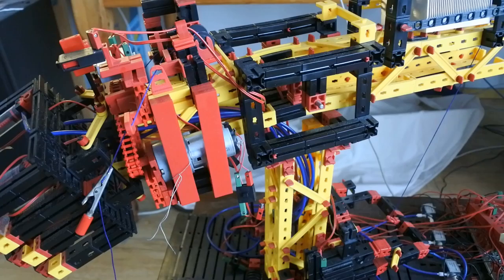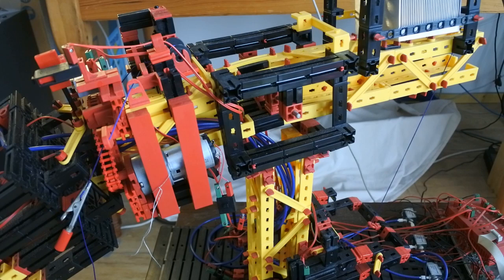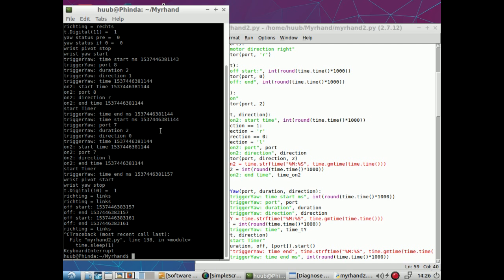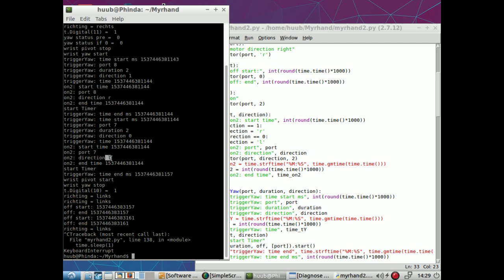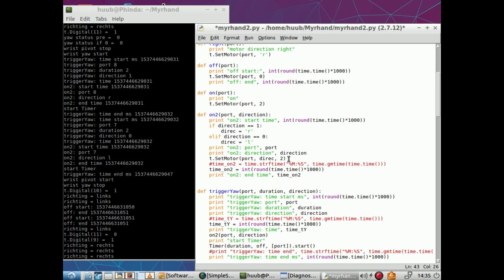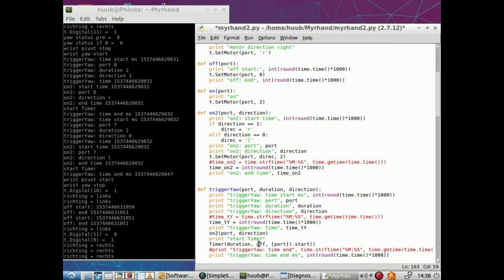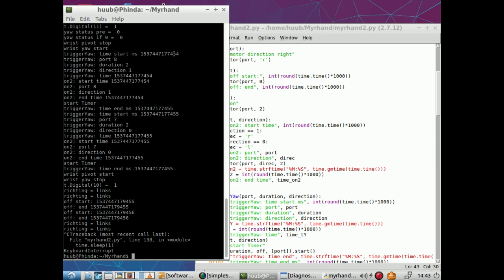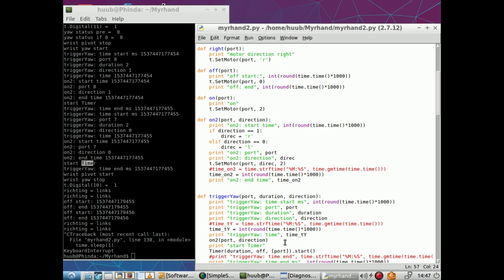fischertechnik pneumatic "hand" #138: Yaw, Timer, Python, algorithm, oops, milliseconds, variable